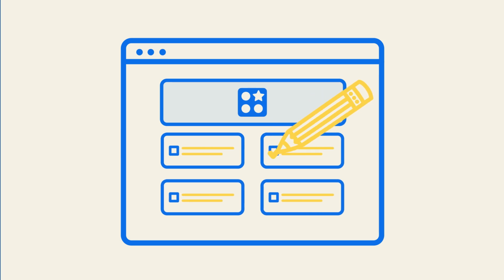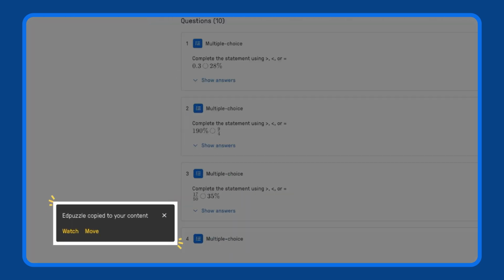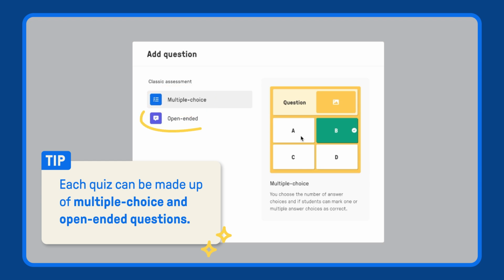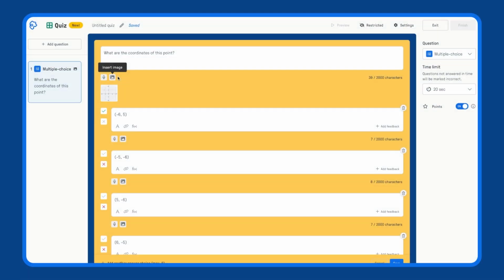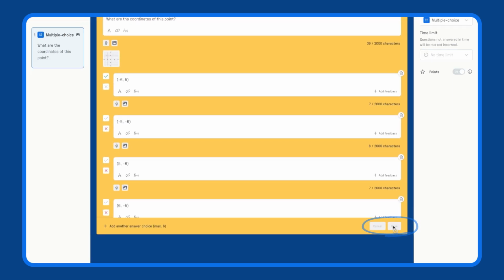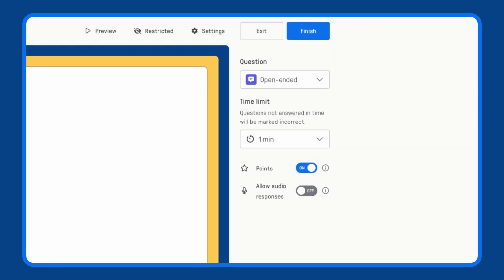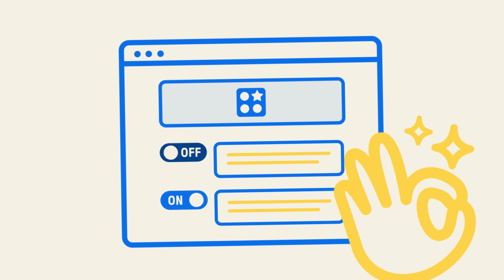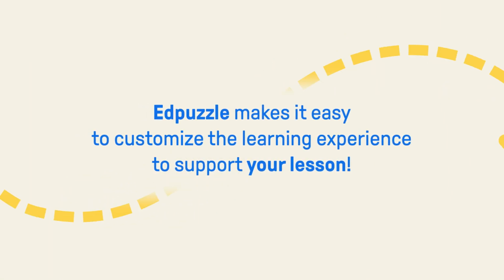How to Edit an Activity (Quiz) | Edpuzzle Tutorial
It’s time to learn how to edit your quiz in Edpuzzle. Turn your lesson into an active learning experience!